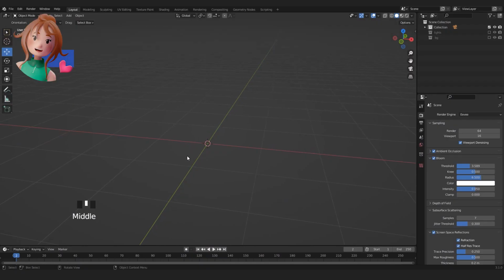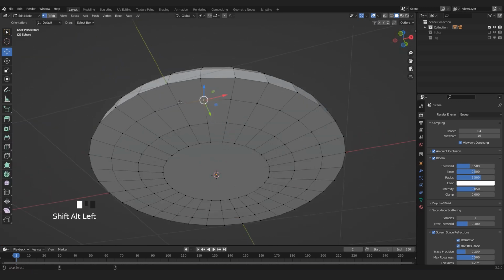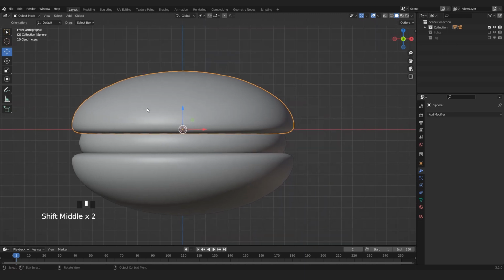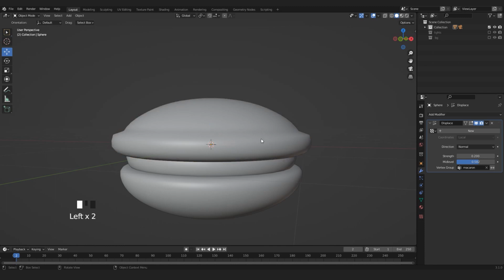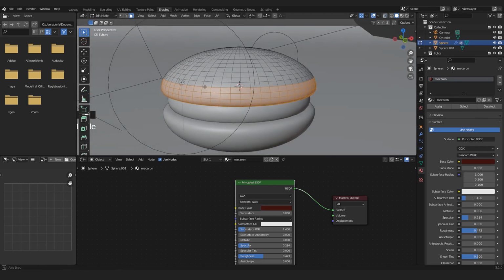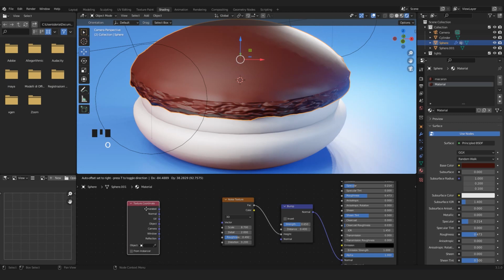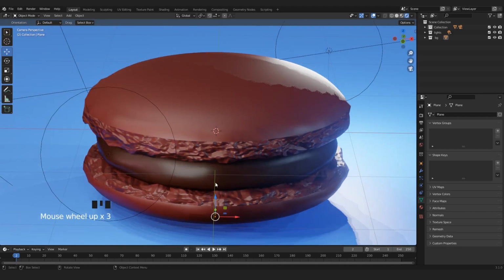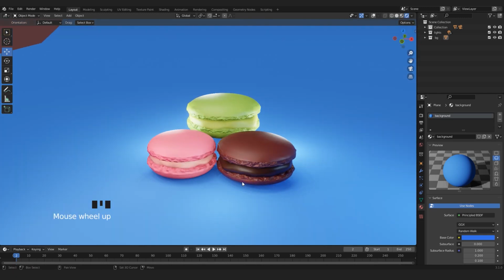Macarons – Blender Tutorial with Commentary – FREE 3D MODEL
Hey guys! This week I'll show you how to model sweet macarons in Blender. I'm also gonna explain the texturing and lighting part!

00:04 Modeling
07:20 Materials
13:02 Lighting